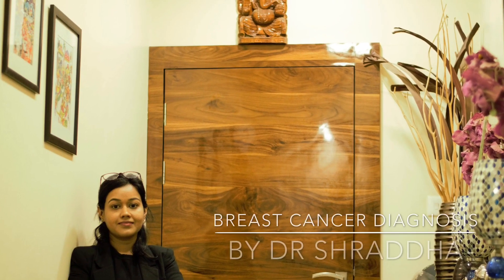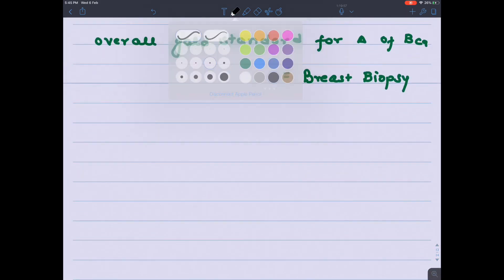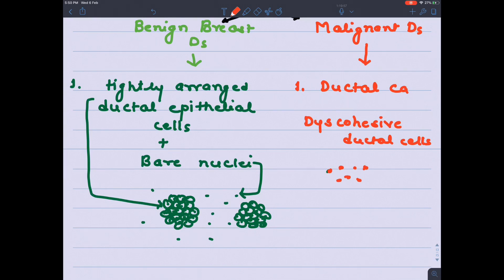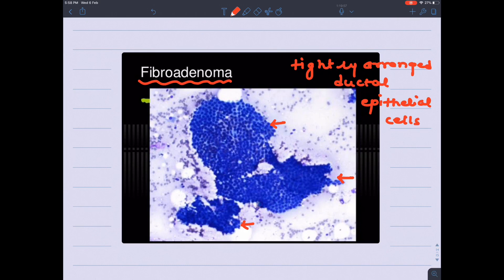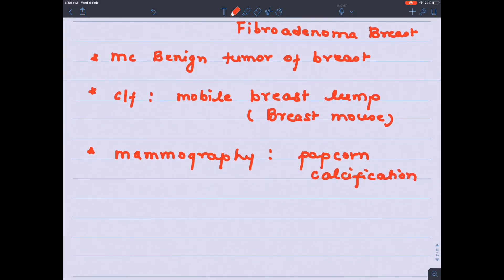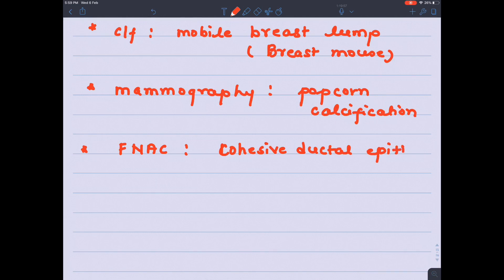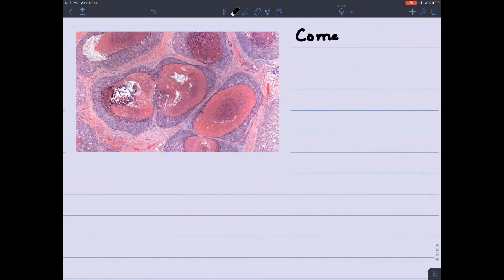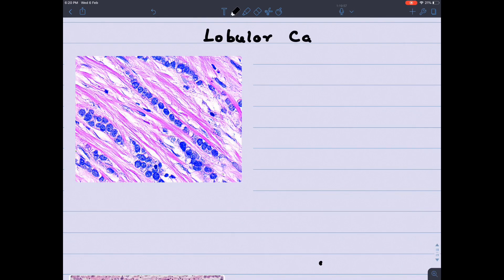Breast biopsy _FNAC,TRUCUT BIOPSY - method ,interpretation,images,high yield mcq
complete journey of breast biopsy